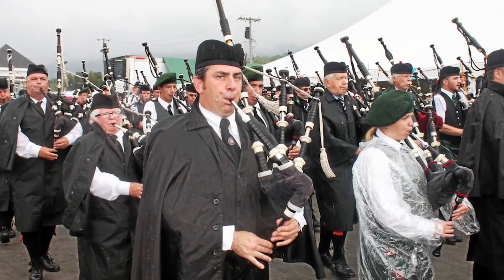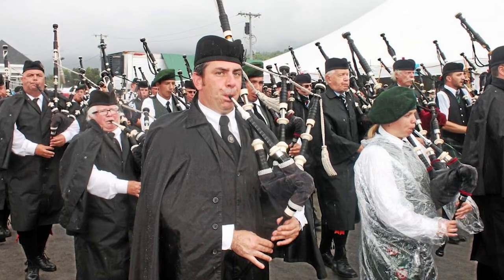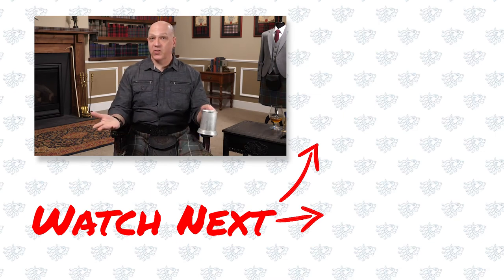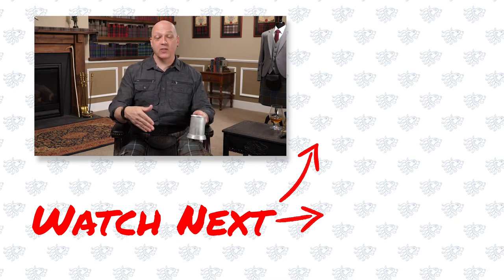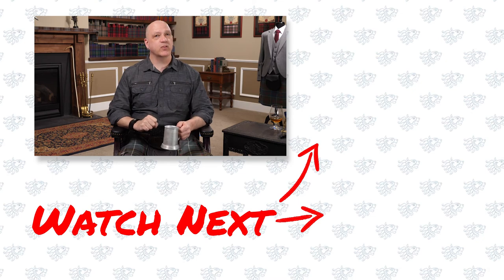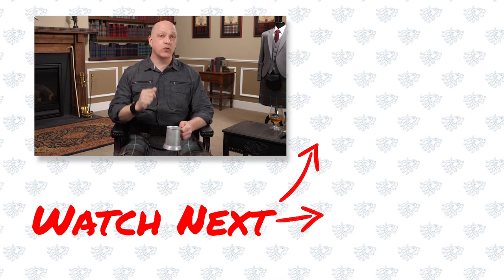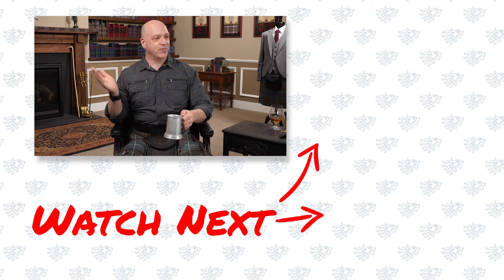Can You Iron a Wrinkled Inverness Cape? How Do You Care for a BandSpec Bagpiper's Cape?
For information on WOOL Inverness Capes to include in your Highland Dress wardrobe, please write . These are a very different animal and are made custom from Scottish tweed.

Some background:

What is an Inverness Cape? Why do bagpipers wear Inverness capes?

The Inverness cape is one of the most iconic outer garments ever created. One look and you immediately think of Victorian Britain, Sherlock Holmes, or deer stalking in the Highlands with your trusty Ghillie and dogs.

Modernly, few people still wear the Inverness cape, though as vintage fashions continue to make a comeback, it's popularity has been increasing.

One area, besides deer stalking,  where the Inverness cape has remained a fixture over the decades is bagpiping.

The Inverness cape has long been an essential accessory for bagpipers. The design of the cape - with its long sleeveless body, large collar and robust mantle cape, makes it perfect for piping in the rain. The cape allows the piper's arms full freedom of movement, while keeping his uniform and kilt protected from the elements.

The most common Inverness capes used by bagpipers are made of a synthetic material - a nylon polyethylene material similar to that of a camping tent but thicker. This makes the cape very light weight and completely waterproof. It is easily rolled and stored in a pack that can be attached to the piper's kilt belt for emergency use on any gloomy parade day.

The question posed to us on the show was whether such a cape can be ironed or smoothed out so that wrinkles and fold lines from storage in the pack can be removed.